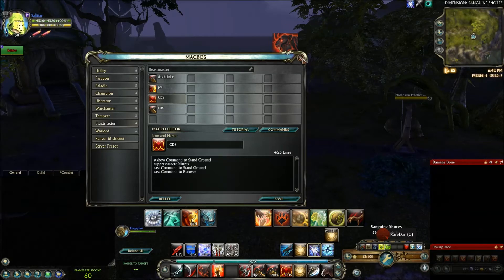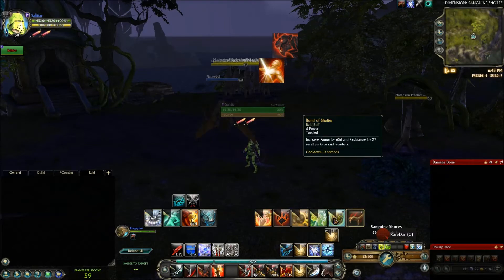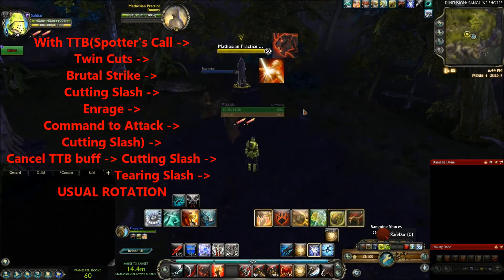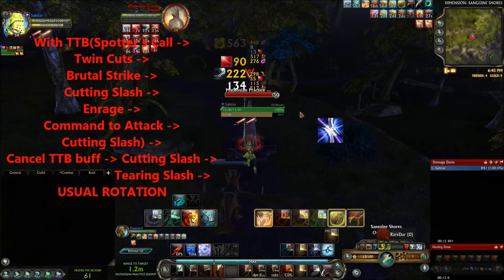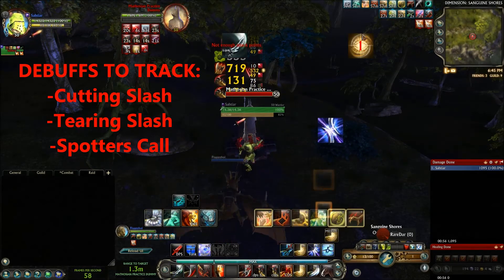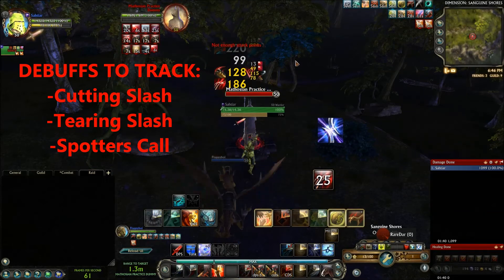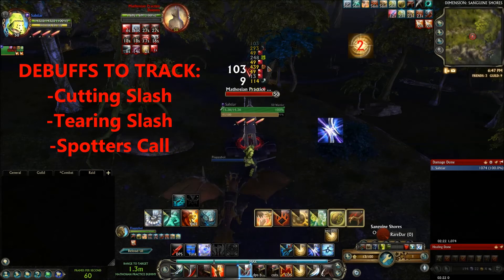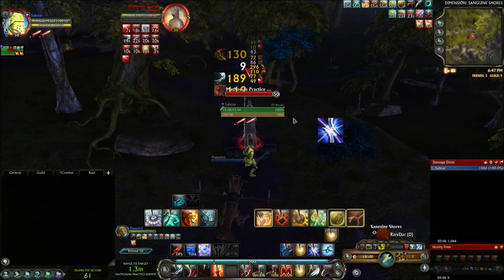Rift Prime - Beastmaster Guide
Guide for the warrior support spec: Beastmaster - used for supporting your group and raid.

BUILDER MACRO:
show Twin Cuts
suppressmacrofailures
cast Twin Cuts
cast Flesh Rip
cast Vicious Opportunity
cast Cunning Ruse
cast Vicious Blow
cast Fierce Strike
cast Messy Wounds